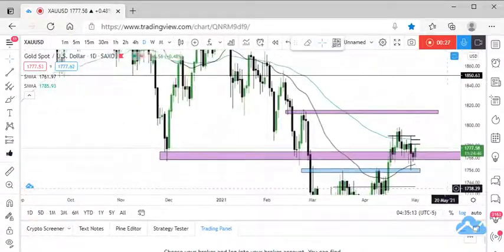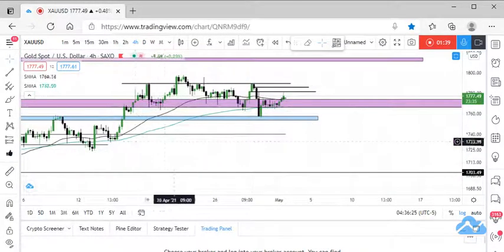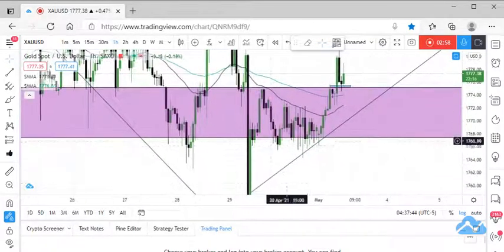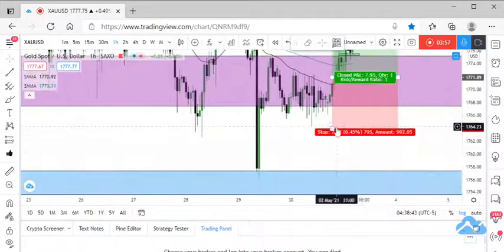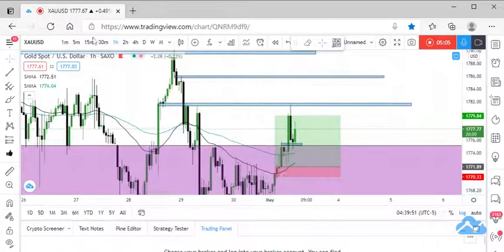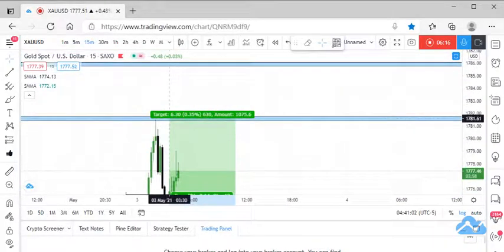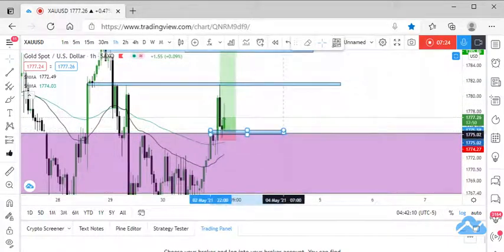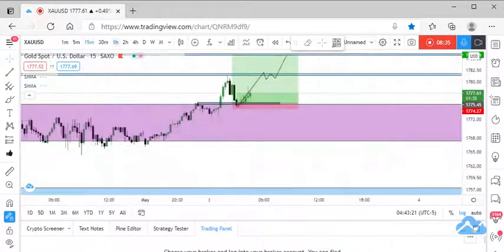GOLD Break Down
Trading Market structure.